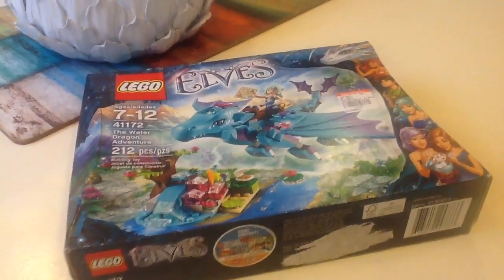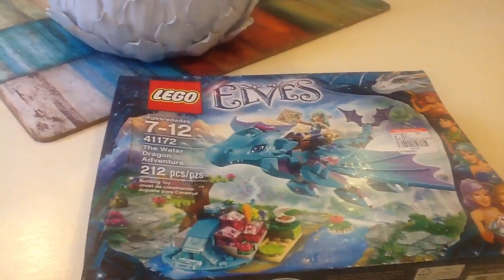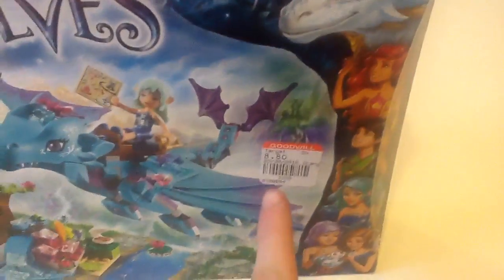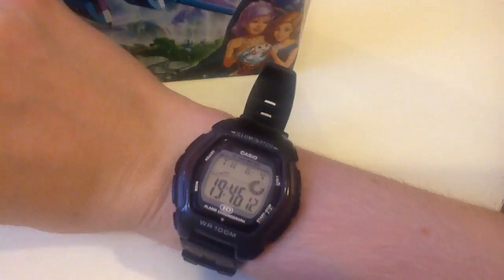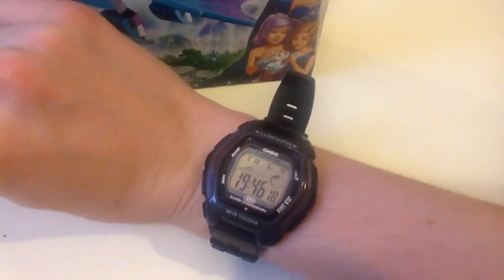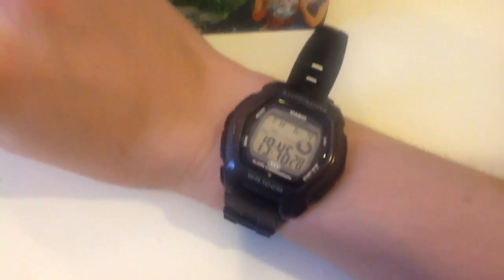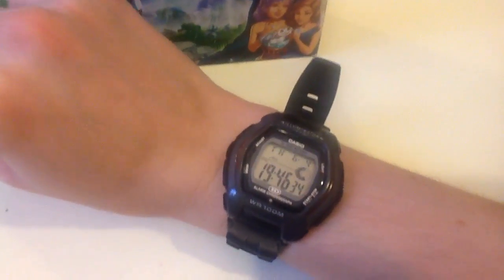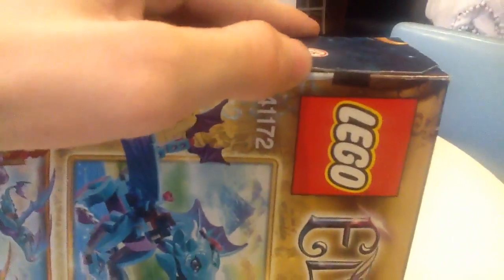Lego Goodwill Haul Brand New Set FACTORY SEALED! Lego Haul: #3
Youtuber mentioned in video: Lego Larry 602
Youtuber's video: Lego Goodwill find.